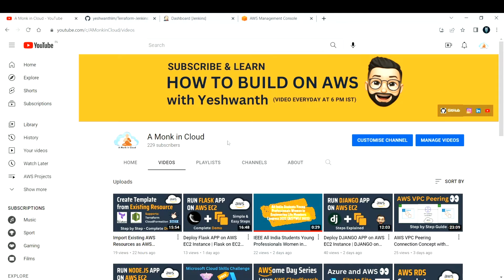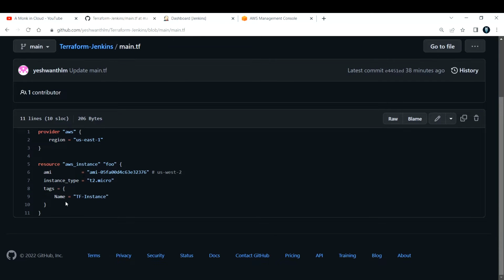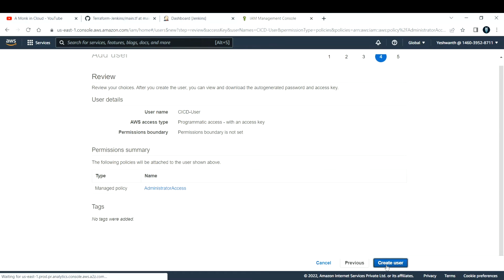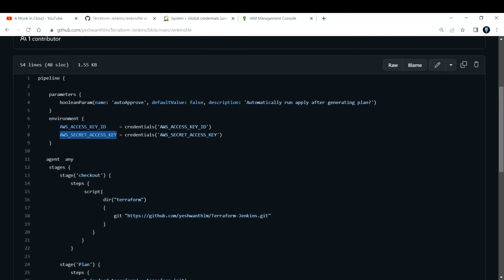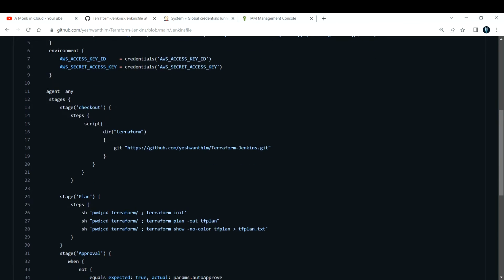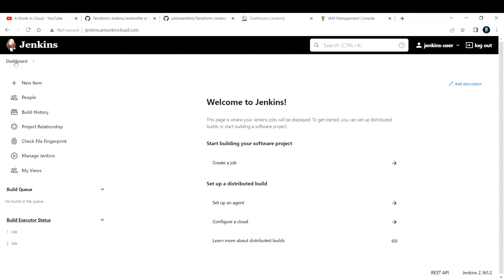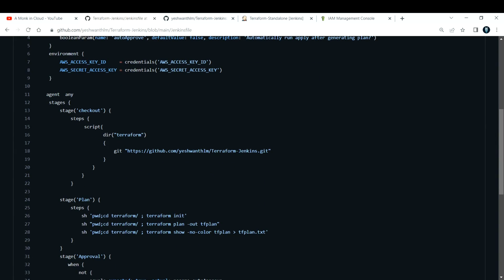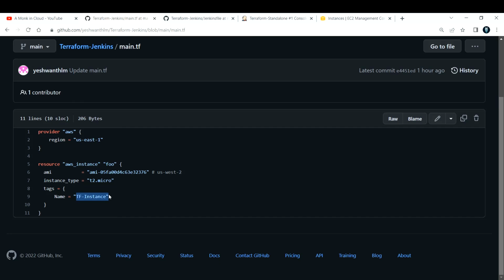Create AWS Resources with Terraform & Jenkins | DevOps Project | Terraform Jenkins Automation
Hi Learner,
In this video we will learn how to Create AWS Resources with Terraform & Jenkins Automation.

Regards,
A Monk in Cloud